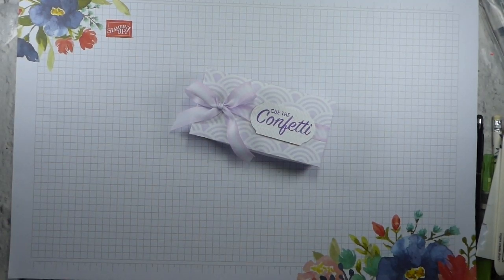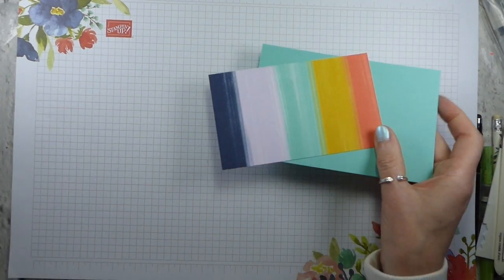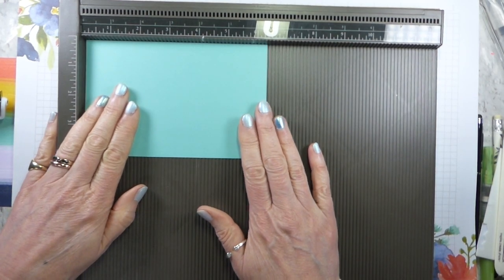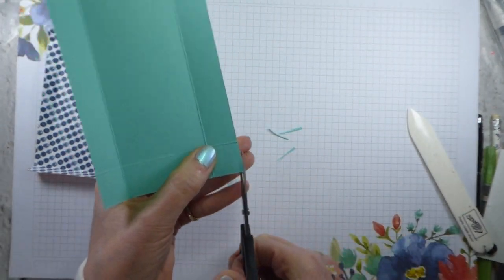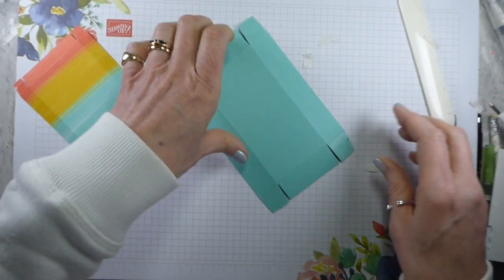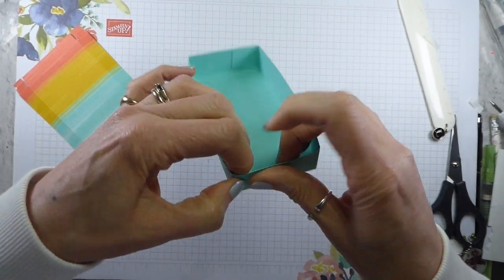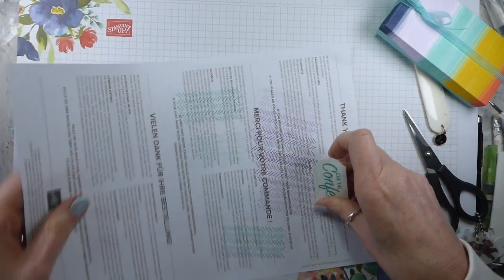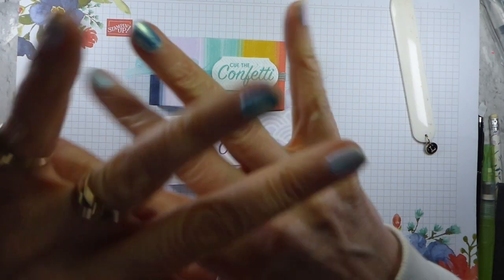Playing with Patterns Double Tealight Box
7CMEGXU7

Playing With Patterns 6" X 6" (15.2 X 15.2 Cm) Designer Series Paper [152490] - Price: £10.75